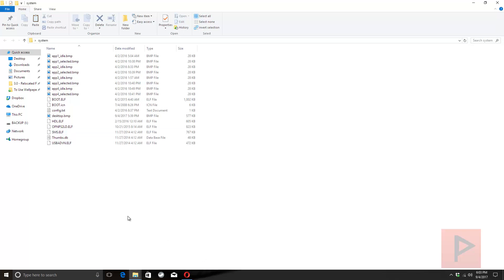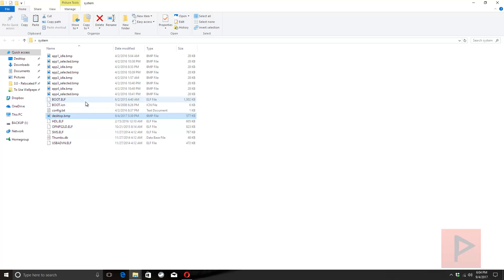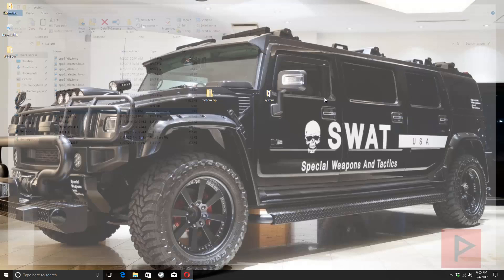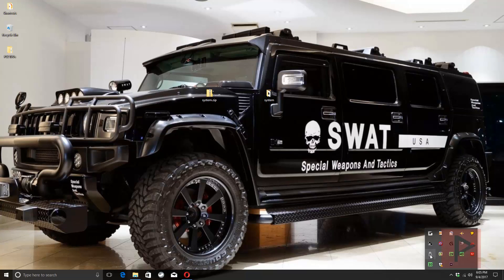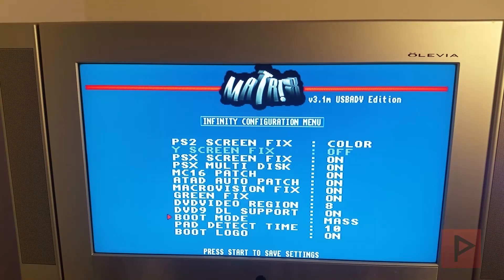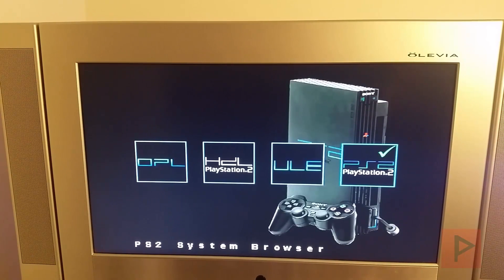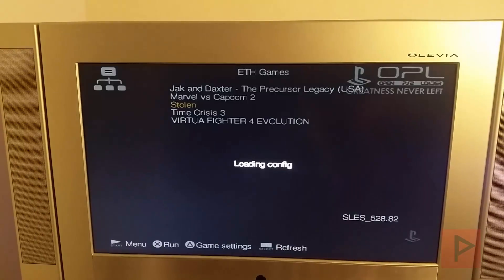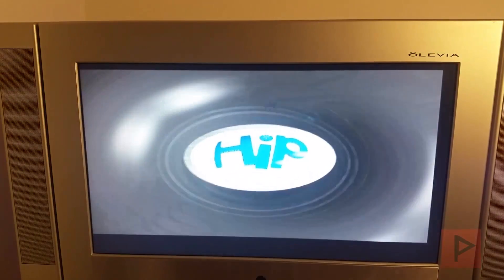[How To] Use Modbo 5.0 Modchip To Boot .ELF Apps From USB Tutorial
Recently, I installed a Modbo 5.0 modchip in my PS2 Slim (SCPH-70012) series, and I wanted to show off one cool feature that other youtubers have not showcased before (as of today, September 4th 2017).

If you have a PS2 slim series SCPH-9xxxx, you will find out that you cannot run FMCB.  Using the Modbo 5.0 modchip, it has the ability to run homebrew .elf apps from usb, which is a cool alternative if you cannot run FMCB or you have a bad laser.

Of course, if your laser is still good, you can also use this modchip to run all your backed up games (PS2 and PS1). Enjoy!